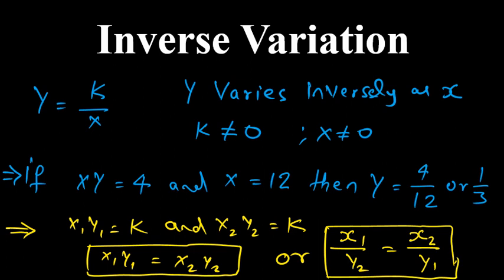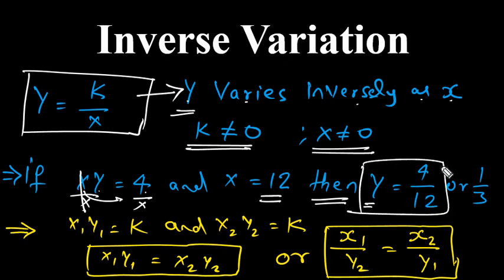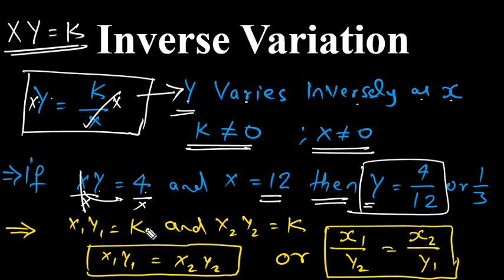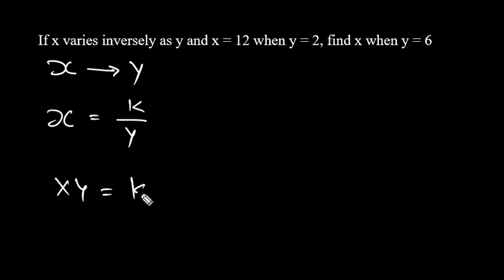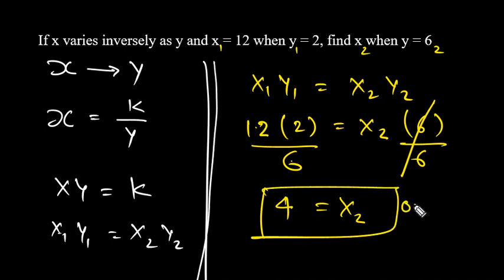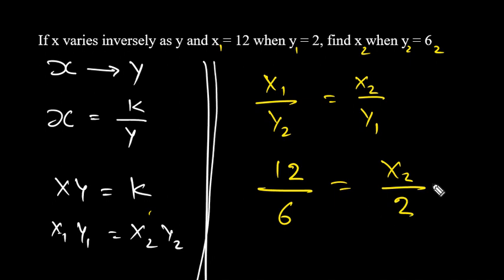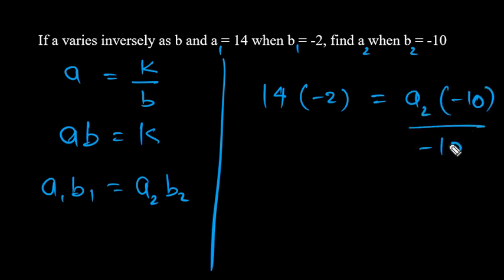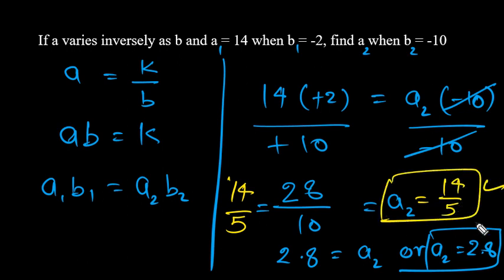Inverse Variation Variation Functions PART 3